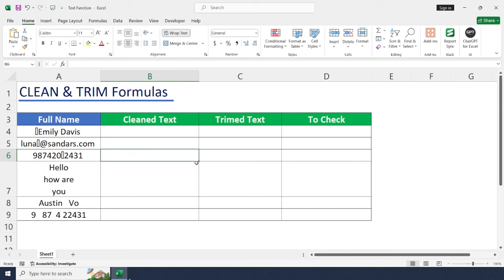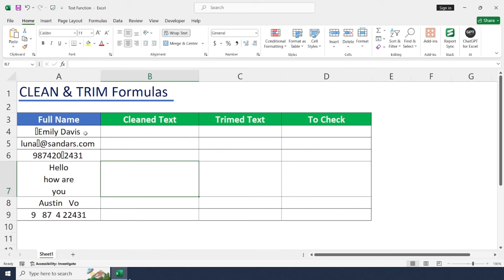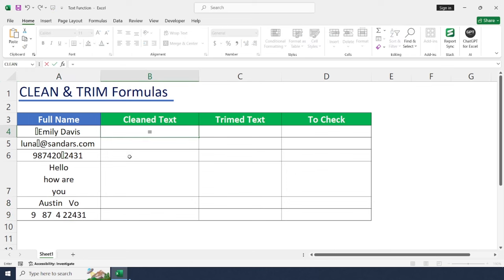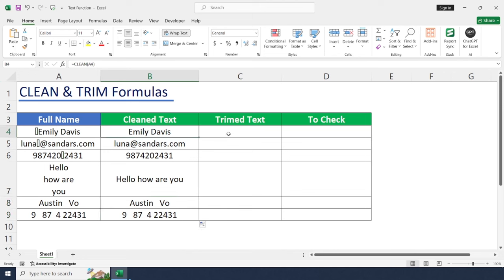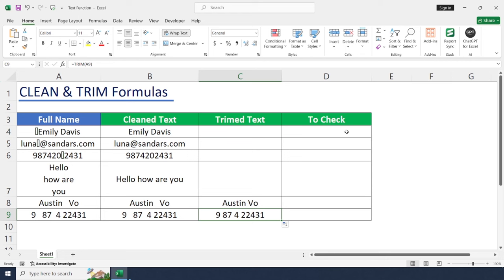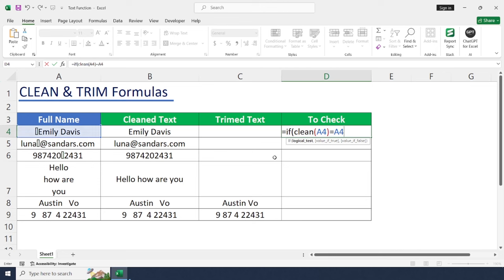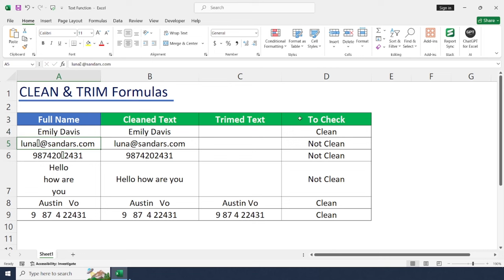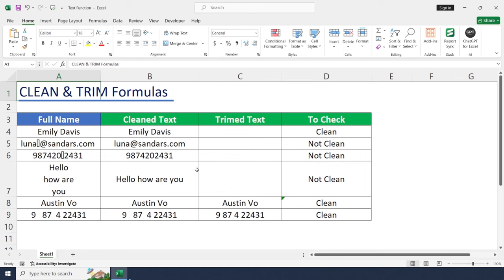How to use Clean & Trim Functions for data cleaning | Excel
The CLEAN function in Excel removes non-printable characters from text, making data cleaner and more manageable. It's ideal for tidying imported data that may contain unseen formatting issues like line breaks or special characters.

The TRIM function in Excel removes leading and trailing spaces from text, ensuring data integrity by eliminating unintended whitespace. It's essential for cleaning up data entries that may have extra spaces inadvertently added.

Recent Useful Videos to watch !!!